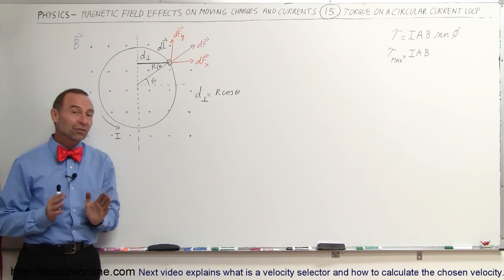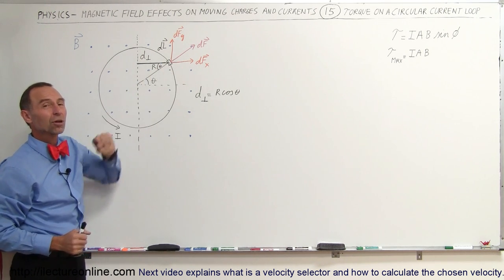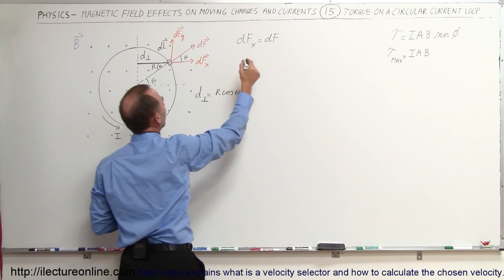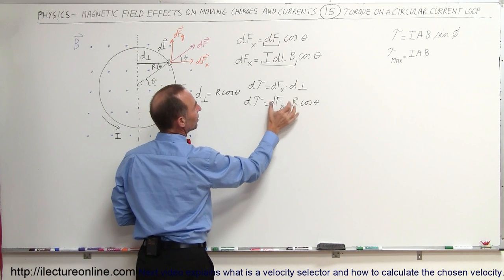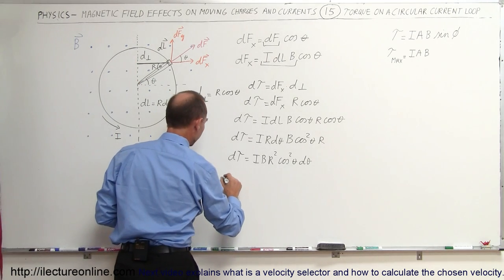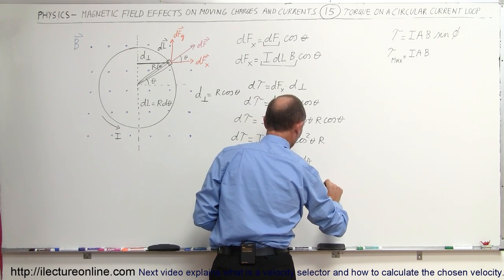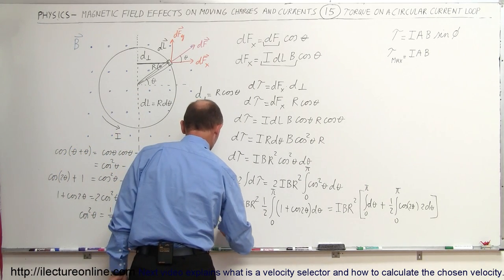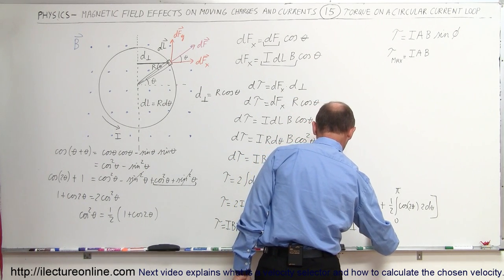Physics 43 Magnetic Forces on Moving Charges (15 of 26) FInd Torque n a Circular Current Loop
In this video I will find the torque on a circular current carrying loop inside a magnetic field.